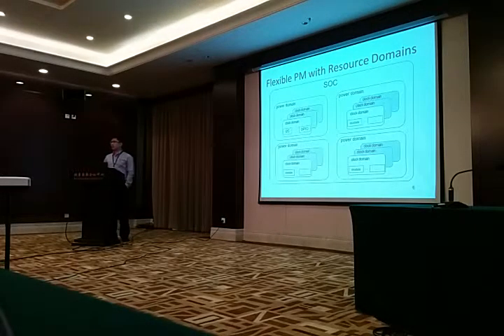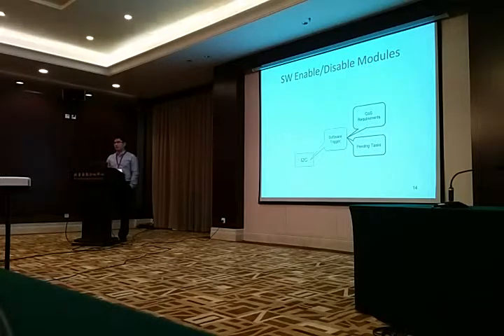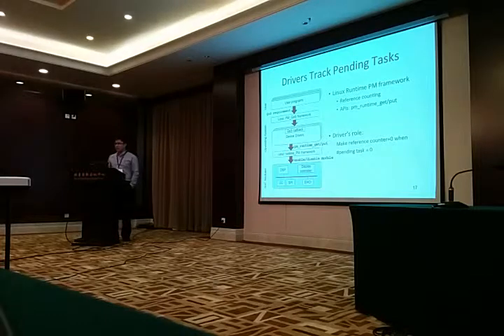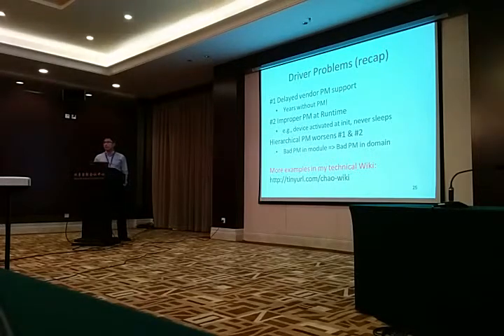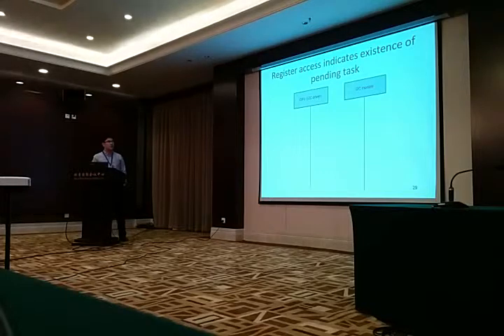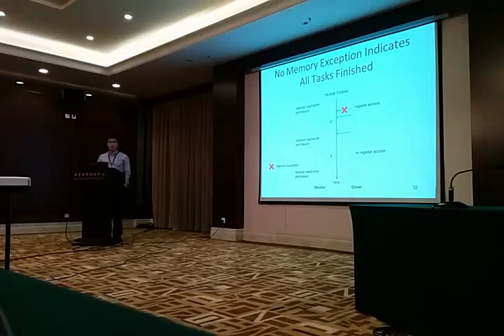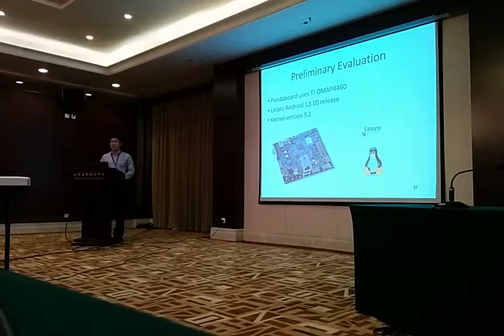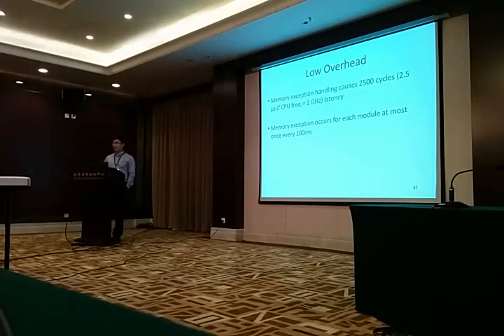Chao Xu presenting at APSYS 2014